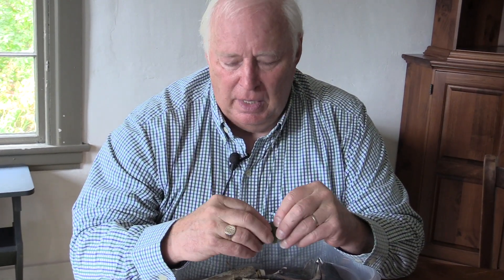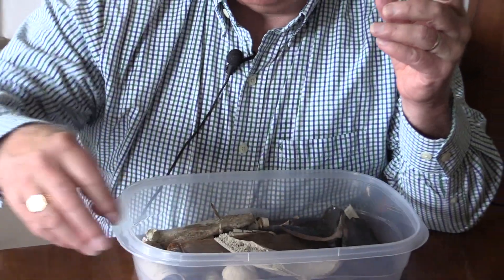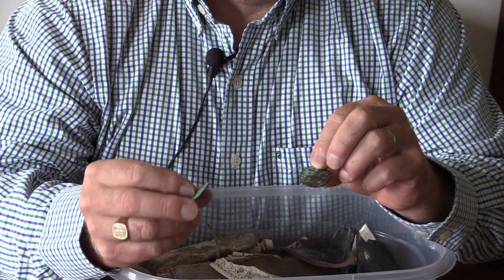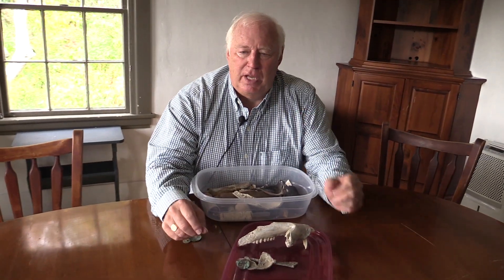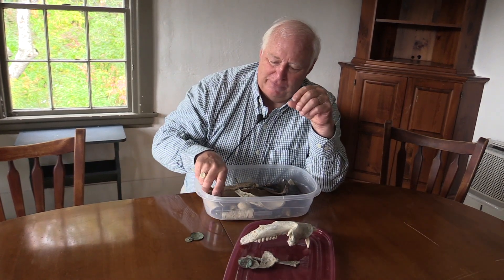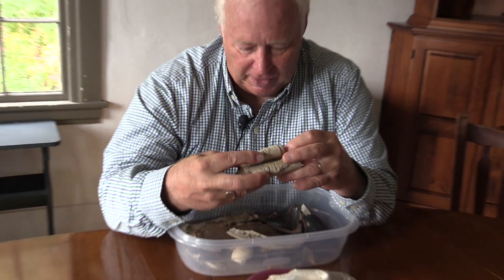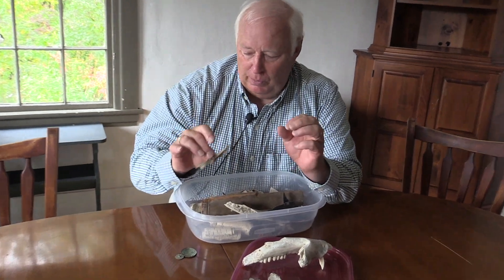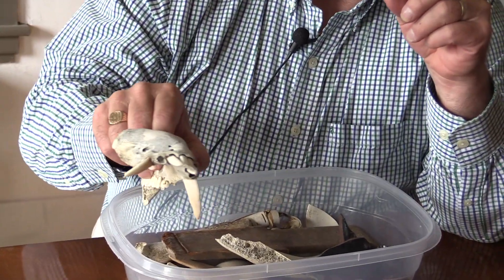Inside the Emmons House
KCT Executive Director, Thomas Bradbury, teaches kids about findings and stories from the Emmons House.